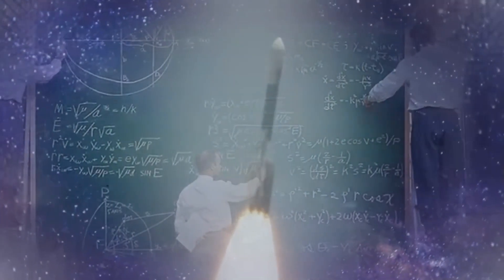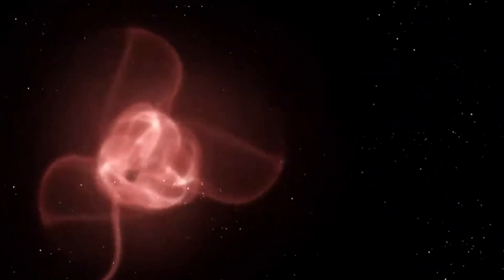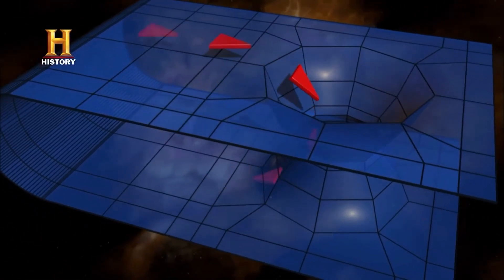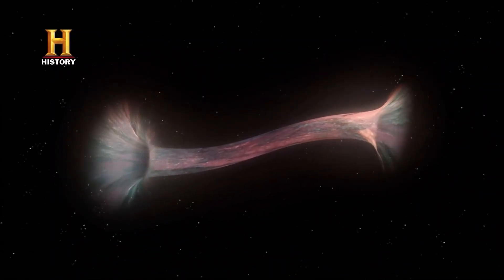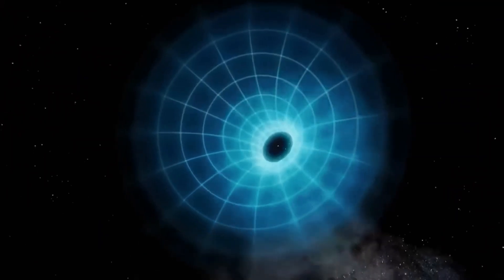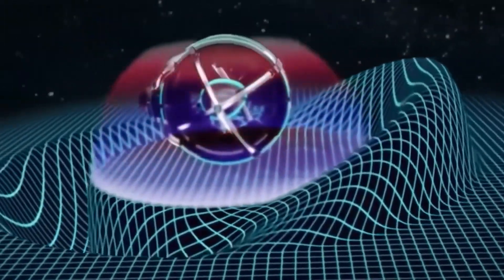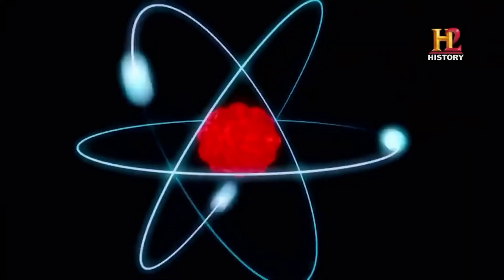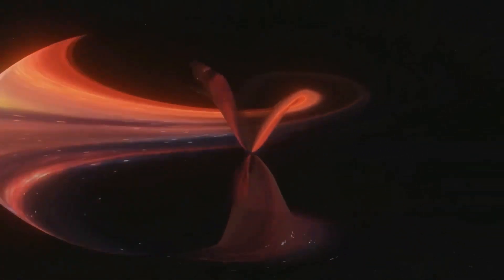Are Scientists Close to Breaking the Speed ​​of Light?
In our quest to conquer the cosmos, the speed of light remains an intriguing but elusive concept. The speed of light, constant at 299,792 kilometers per second, is the speed limit of the universe according to Einstein's theory of relativity. It is an imposing wall that challenges our ambitions for interstellar exploration.

In this video we will explore some theoretical methods that challenge this barrier, exploring concepts in quantum mechanics, exotic matter and even time travel, to propose intriguing possibilities of faster-than-light travel.